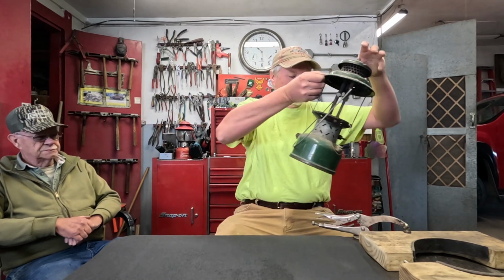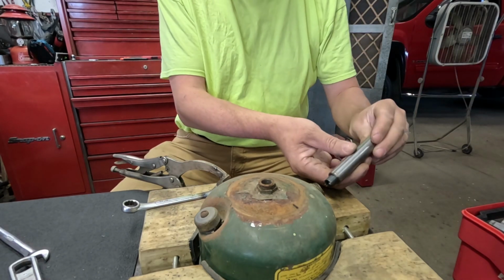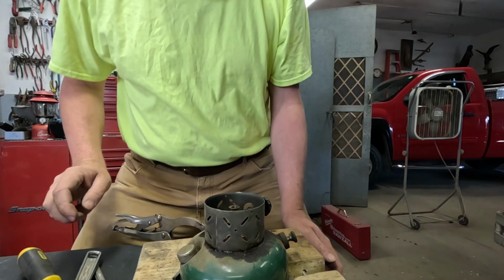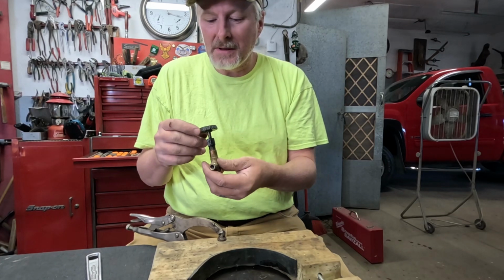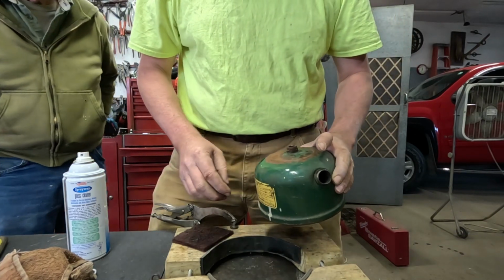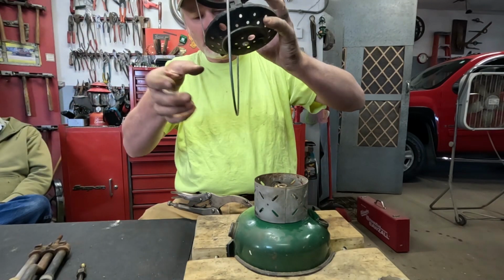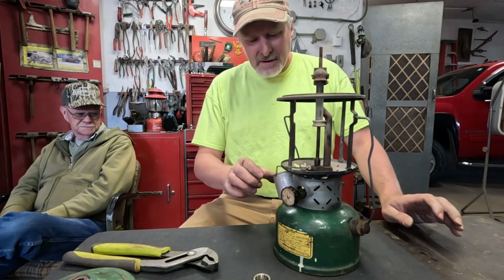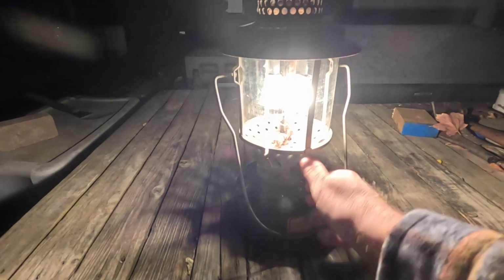I got 2 FREE August 1943 Coleman Bx's that are in ROUGH SHAPE! Can I make 1 good lantern from them?